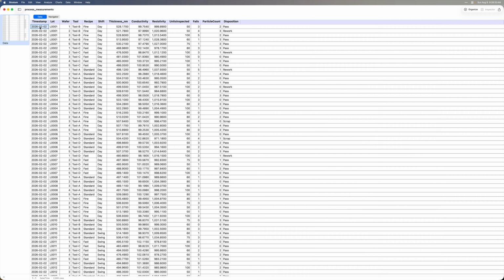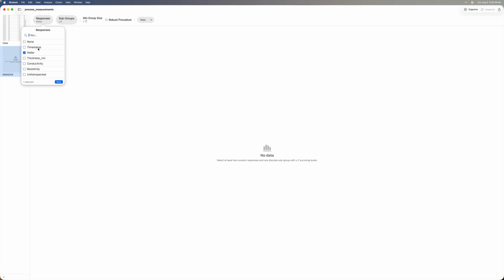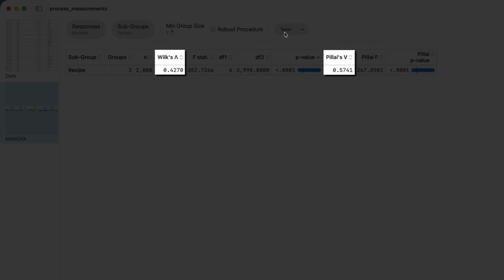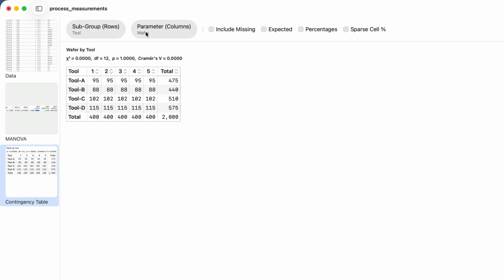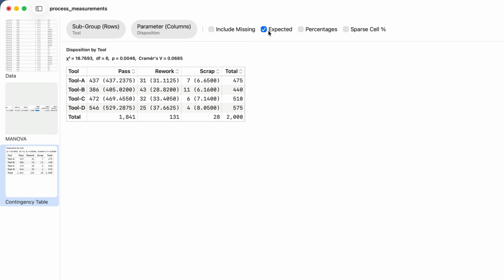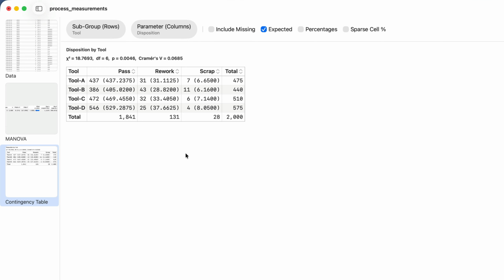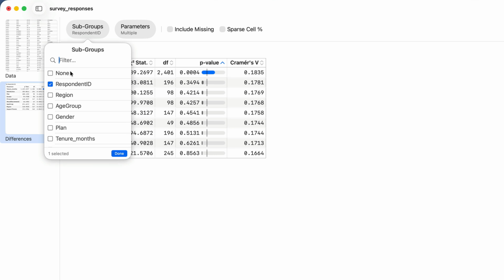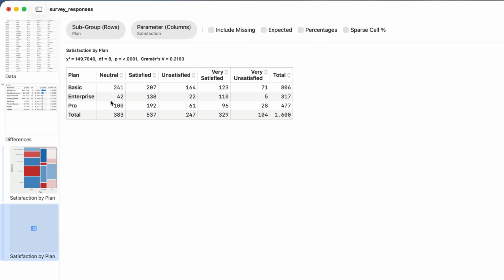MANOVA, Contingency Tables and Group Difference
In this lesson:
- multivariate testing (Wilks' Λ)
- chi-square independence
- Differences ranking with mosaic drill-down.